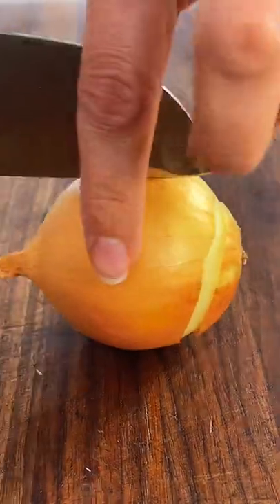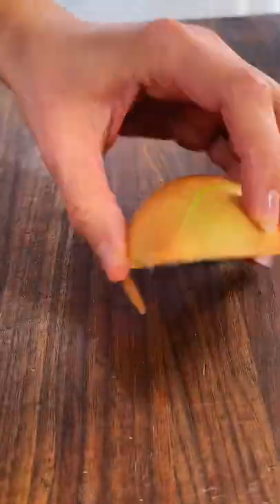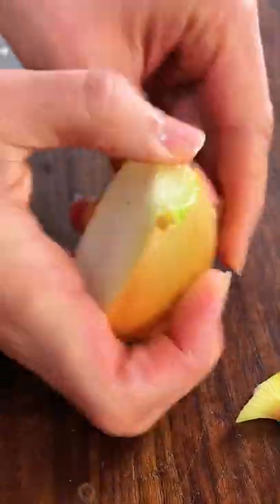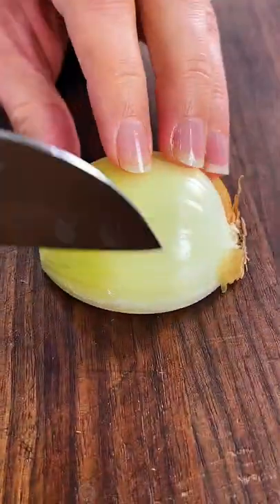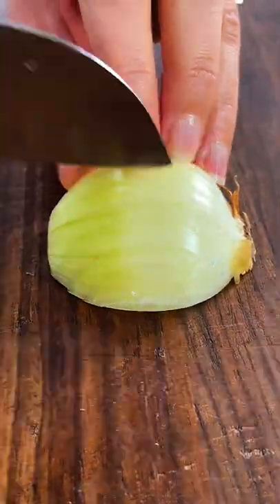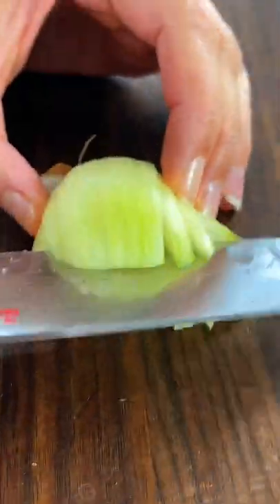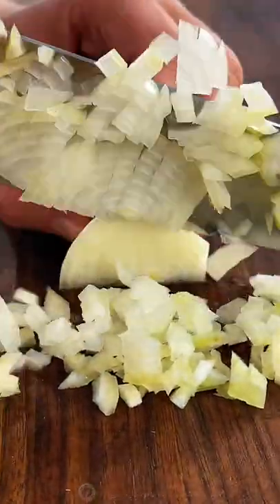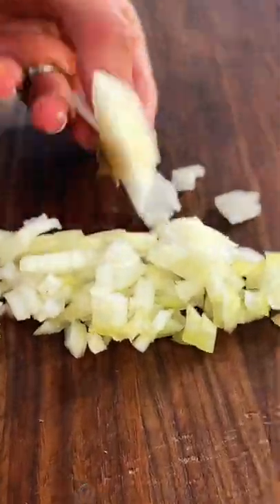Genius Way to Cut an Onion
Watch the video tutorial and learn how to chop an onion the easy way.